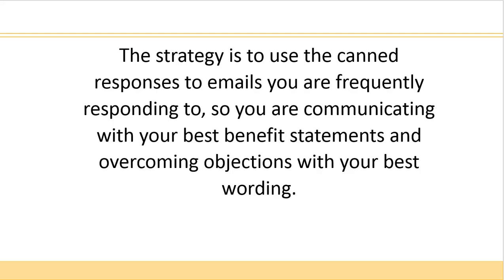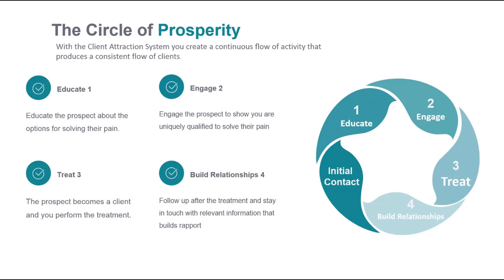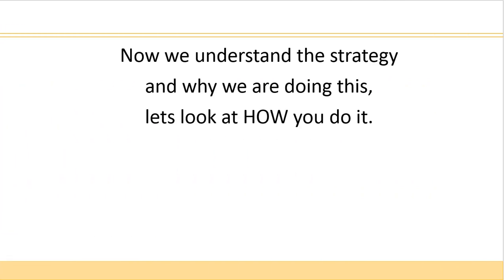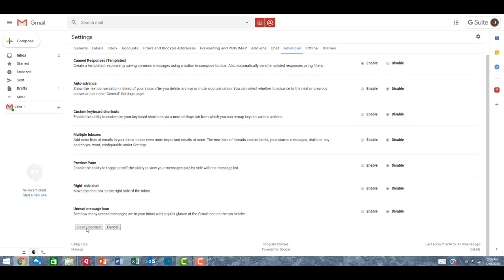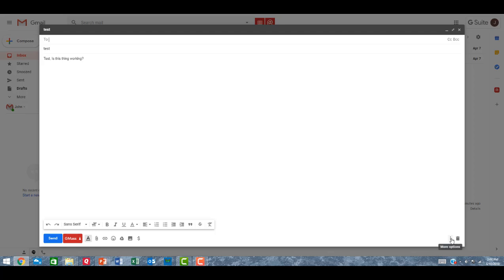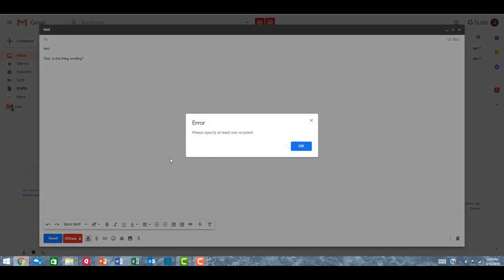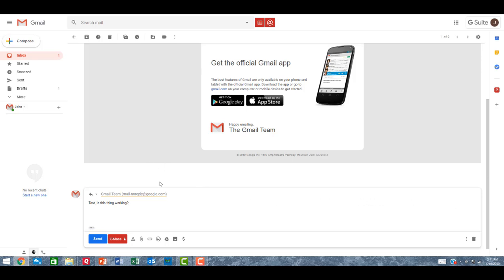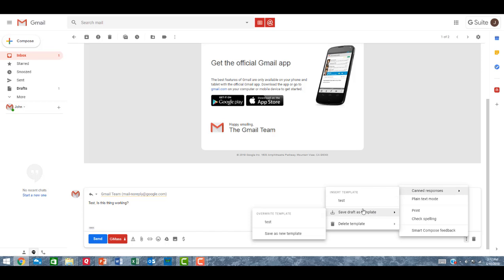John Golitz presents Online Marketing 101 List Builder Step 5 Canned Responses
John Golitz demonstrates how to use Gmail Canned Responses to respond to clients and prospects request for more information.

This is the 5th video in the Gmail/Gmass Tutorial series from the Drugless Practitioner Academy's Online Marketing 101 8 week online course available